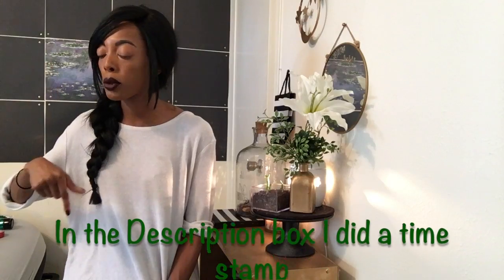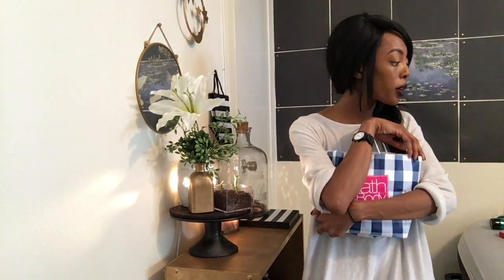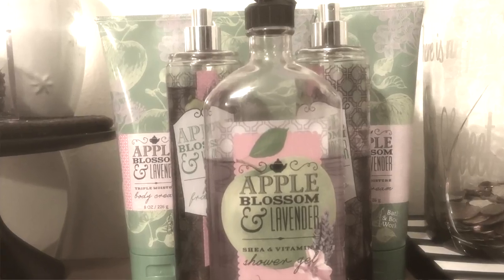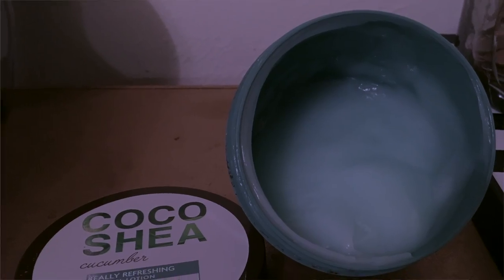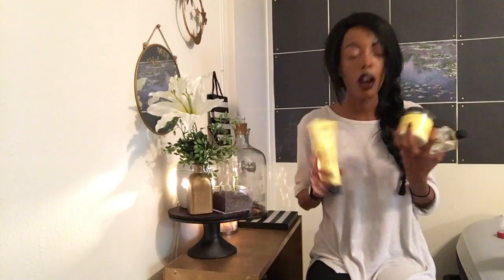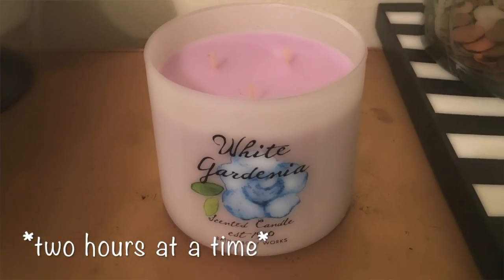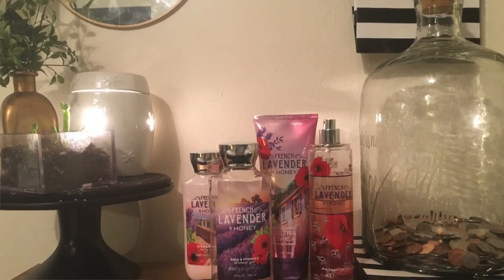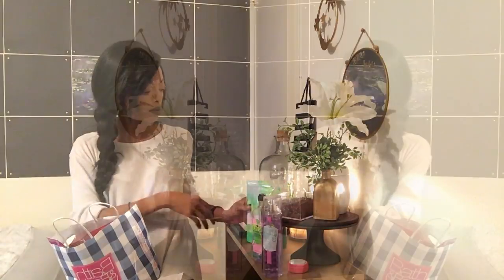[EMPTIES] BATH AND BODY WORKS [SEMI ANNUAL SALE candles + body care + bath fizzy]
I HAD SO MUCH FUN shooting and editing this video!!

WHAT WERE YOUR FAVORITES from this video?

​These are just a FEW of my FAVORITE FRAGRANCES at Bath and Body Works!👇​

I just got word that French Lavender and Honey as well as Limoncello will be DISCONTINUED

I will always love you.

HER BATH FIZZY DEMO IS BETTER THAN MINE🙄​👆​👆​
UNDERWATER CAMERAS! UHM...YES!!

TIME/DESCRIPTION [UNISEX]

1min. Bath Fizzy
1:27   LUSH Golden Egg Bath Bomb
3:18   Paradise (tropical) Collection
4:49   French Twist Collection (Paris?)
6:35   random scent preference advice
7min  COCO SHEA [UNISEX]
8:25   CO Bigelow Apothecaries [UNISEX]
10:23    AROMATHERAPY  [UNISEX]
11:11   (your wish came true) CANDLES 🙃​🙃​
13:18  Essential Oils Collection (comparable to aromatherapy)
             [Sandalwood is UNISEX]
14:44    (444) French Lavender and Honey
15:18   Limoncello
16:18  Olive Oil Hand Soap in the scent Spring Garden (great to
             use if you frequently wash your hands throughout the day to
             help you hands retain its needed moisture; soft wash soap)
16:51  Beautiful Day
17:04  Rose Salve from CO Bigelow Apothecaries [LOVELOVELOVE]
17:33  Last but NOT LEAST: Apple Blossom and Lavender
              [MY BABY🍏​💛​]
18:42  GIVEAWAY 🙈​🙃​
 19:12  Conclusion, LIKE, SUBSCRIBE for more🙈​🙄​☺️​ and

             BLOOPERS/DELETED SCENCES 🙈​🙊​🙉​

🖤🖤Want to see a dash more of this face?
🖤🖤(see more links below)

* EMPTIES 🗑​VIDEO Bath and body works (COLLAB)
    * Getting to know my fragrance preferences WITH FELISA as well as the HOME CARE items I have used, loved and will consider welcoming into my home again hopefully soon!!

* BATH AND BODY WORKS💙​ summer favorites (+bath fizzy)
    * I do a LIVE demo of a bath fizzy (or bath bomb - whatever the kids are calling them now!) and you learn my favorite summer scent preferences (plus a few spring scents!)
    * DID YOU KNOW that CITRUS SCENTS work to give you a boost of energy!? Try adding Peppermint Leaves and Oranges to your water in the morning and tell me how you feel

* LIPMONTHLY💋​ july glam bag review
    * I embarrass myself at the beginning of the video because I forgot to take off all of my lipstick, but the show must go on right? I apologize if my realness is a little too authentic for this millennial lifestyle

A FEW ideas I am throwing around and considering

* ✔️IPSY💖 glam bag reviews
* ✔️LIPMONTHLY💋​bag reviews (stopping NOV 2017)
* ✔️ROOM TOUR
* MORNING routine
* NIGHTLY routine
* CHATTY chats and SQUIRREL random stuff that doesn’t fit into a category :(
* Bath and body works (BBW) 💙​ semi annual sale (SAS) segments:
*           BBW SAS body care (all LESS   THAN $7)
*           BBW SAS home care (all LESS THAN $20)
*           BBW SAS travel size, perfumes, bubble baths, etc. (all $1-6)
* BOOKS ​📚​  (self improvement, self help, psychology, fiction, non fiction, etc.)
* MOVE OUT,MOVE IN, ROOM TOUR 2018
* VISION BOARD 🌬​✨​💫​ WHY I made one and WHY you NEED to make one! (coming soon!)
* ✔️ VLOGS 🎥 my journey

COMMENT💬​ your thoughts and feelings and constructive opinions and criticisms 🙃  ​
SHARE my journey 🦄
LIKE it? …Or no?🙃​🙈​ 👍​

it is RARE but when I do appear I can typically be found

* INSTAGRAM     Dashbarks
    * I hate selfies!!

Dallas, Texas ...ish….🙃

Height: 5'4"
Age: 27
Birthday: September 20th
Born: Washington DC

From the concrete
who knew
that a flower could grow